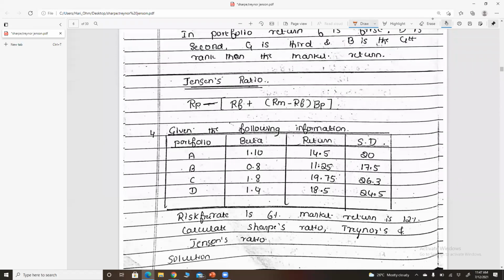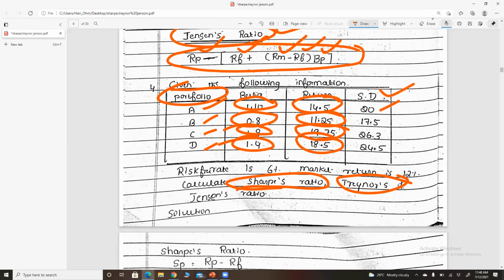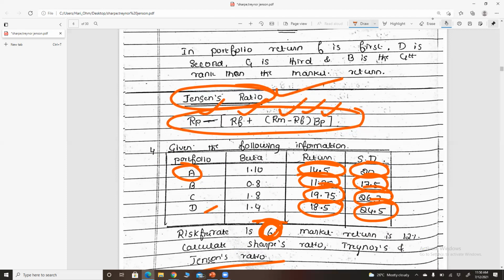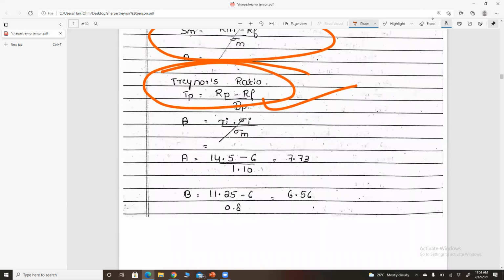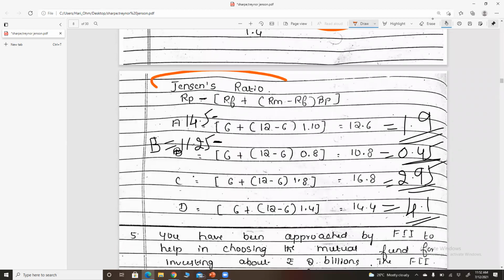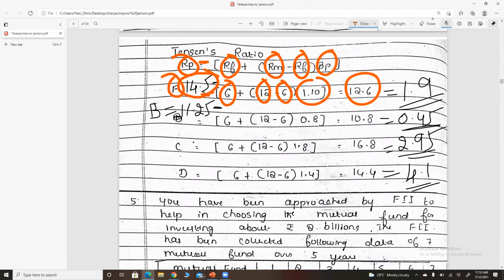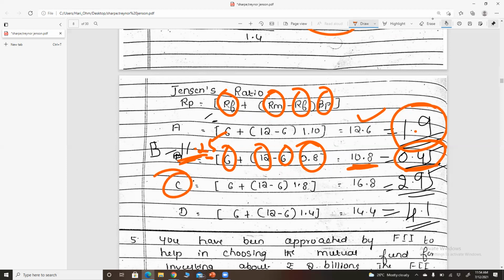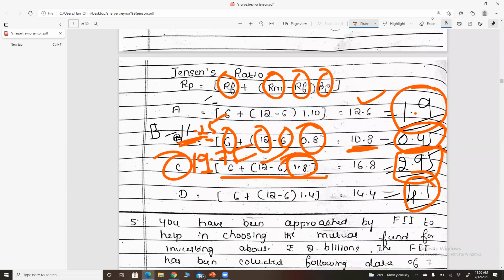Portfolio Evaluation Part 4